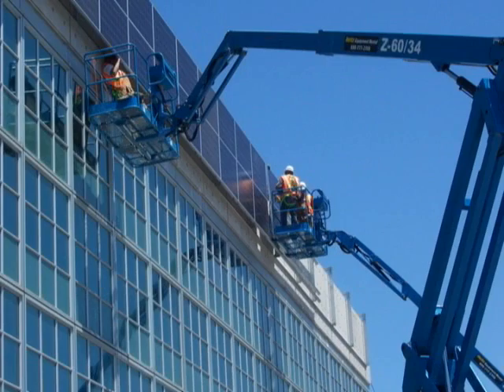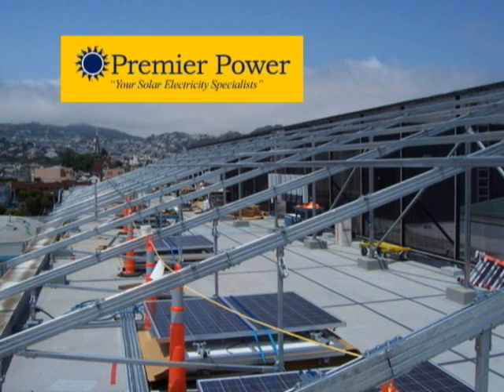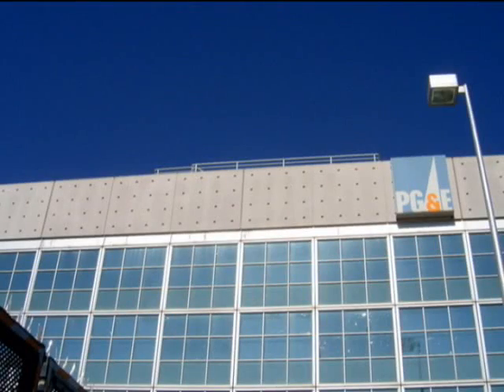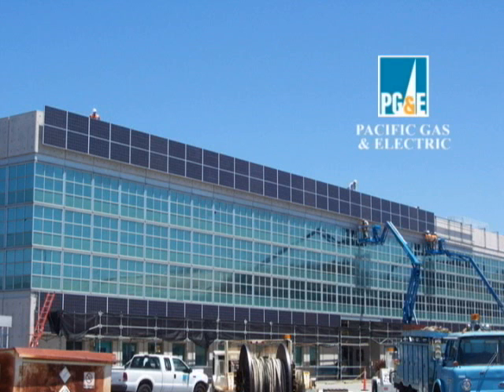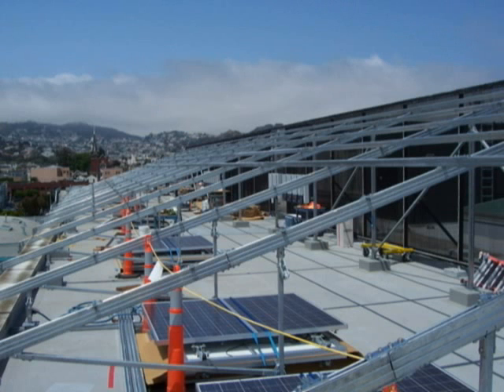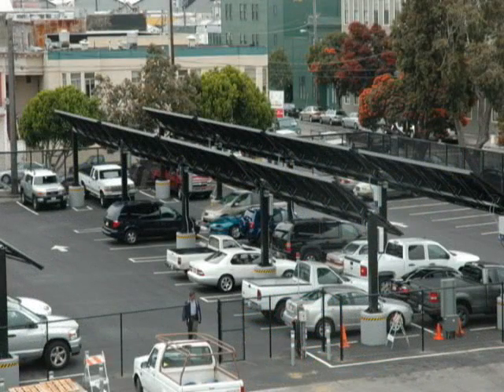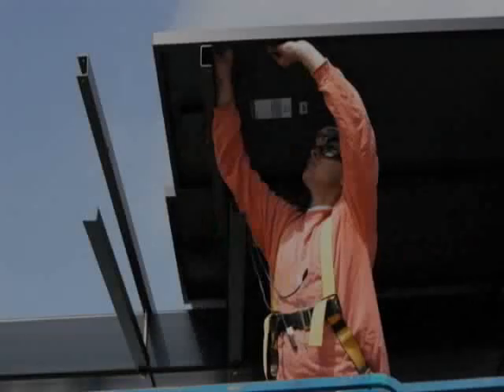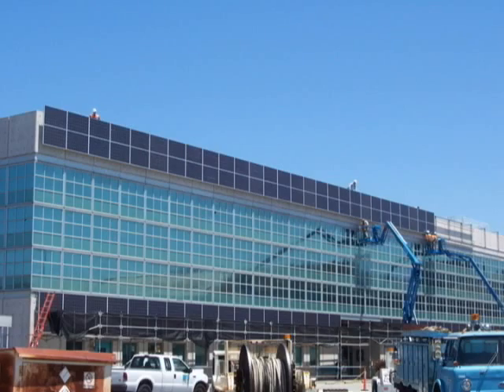mysolarexperience.com - PG&E Solar Power Installation Part 2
Premier Power Renewable Energy, Inc. talks about the engineering activities regarding a 207kW solar power system for one of PG&E's (Pacific Gas and Electric) service facilities in San Francisco, California.